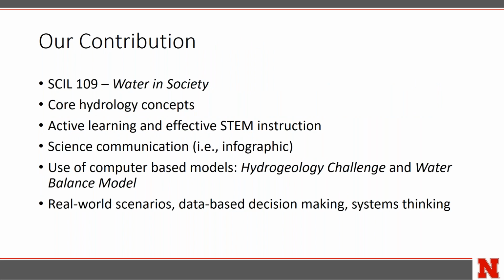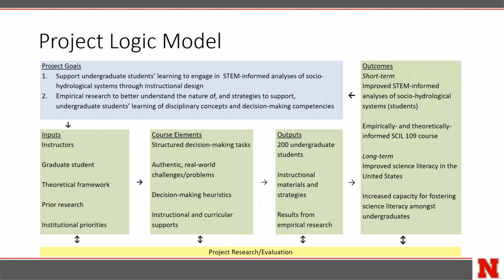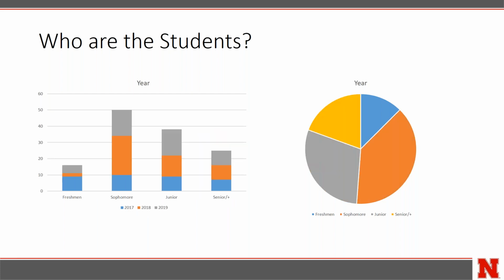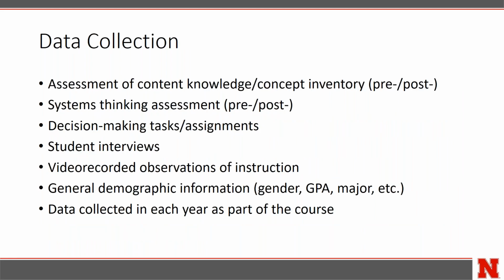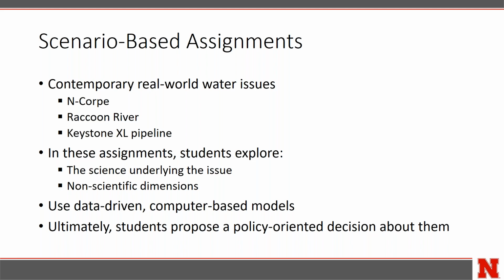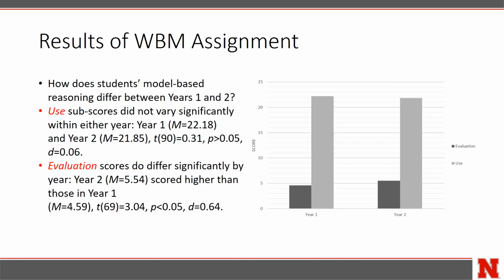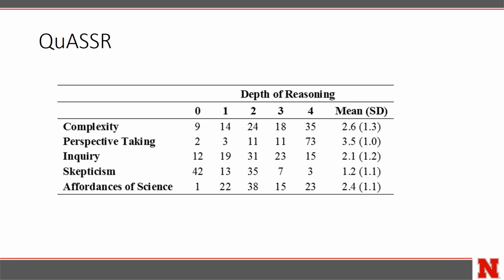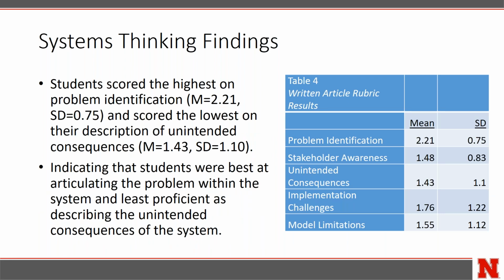2019: Fall Cyberseminar Series Emerging Advances in Hydrologic Education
CUAHSI's 2019 Fall Cyberseminar Series on Emerging Advances in Hydrologic Education
Topic: Teaching and Learning about Socio-Hydrological Systems in an Introductory Undergraduate Water Course
Presenter: Cory Forbes, University of Nebraska, Lincoln